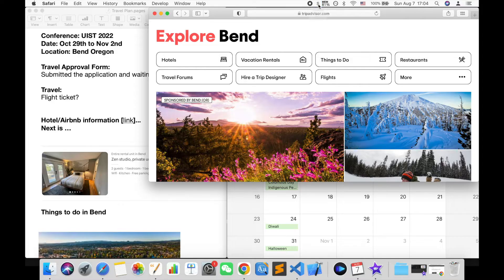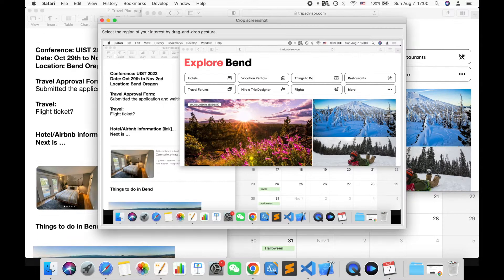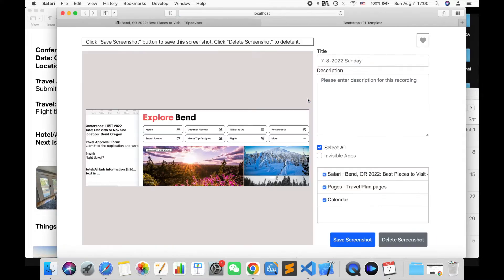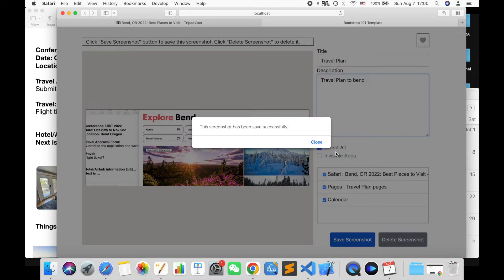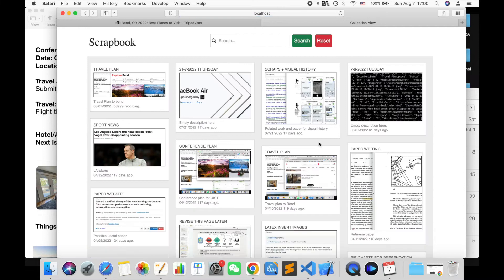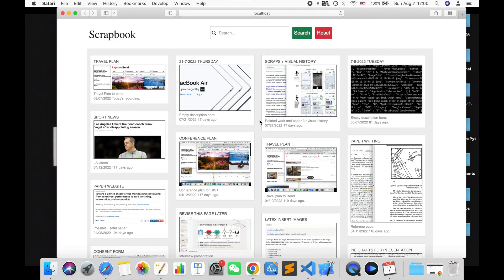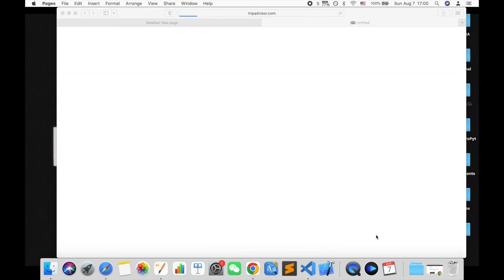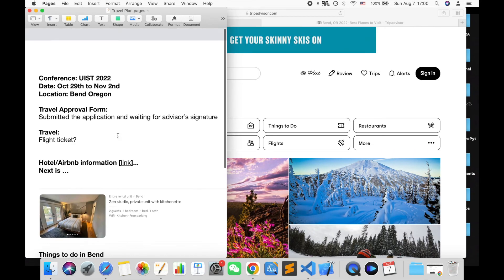Scrapbook: Screenshot-Based Bookmarks for Effective Digital Resource Curation across Applications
Donghan Hu, Sang Won Lee

Session: Search and Exploration

Modern knowledge workers typically need to use multiple resources, such as documents, web pages, and applications, at the same time. This complexity in their computing environments forces workers to restore various resources in the course of their work.
However, conventional curation methods like bookmarks, recent document histories, and file systems place limitations on effective retrieval. Such features typically work only for resources of one type within one application, ignoring the interdependency between resources needed for a single task. In addition, text-based handles do not provide rich cues for users to recognize their associated resources. Hence, the need to locate and reopen relevant resources can significantly hinder knowledge workers' productivity.
To address these issues, we designed and developed Scrapbook, a novel application for digital resource curation across applications that uses screenshot-based bookmarks. Scrapbook extracts and stores all the metadata (URL, file location, and application name) of windows visible in a captured screenshot to facilitate restoring them later. A week-long field study indicated that screenshot-based bookmarks helped participants curate digital resources. Additionally, participants reported that multimodal---visual and textual---data helped them recall past computer activities and reconstruct working contexts efficiently.